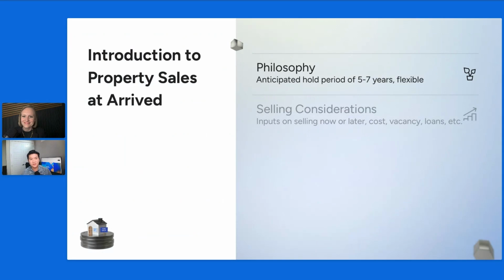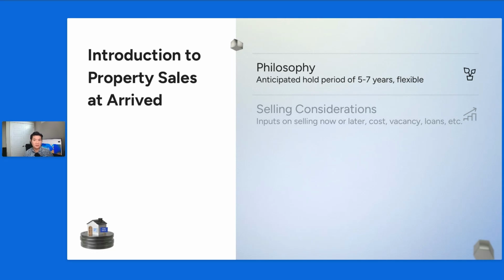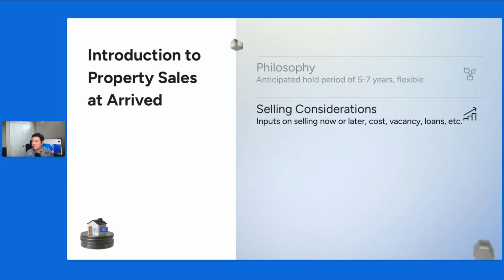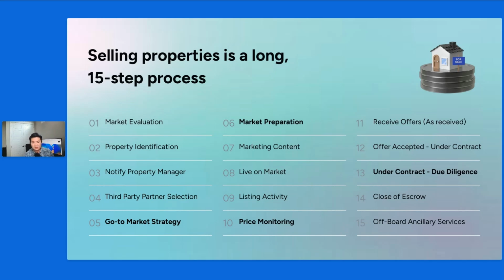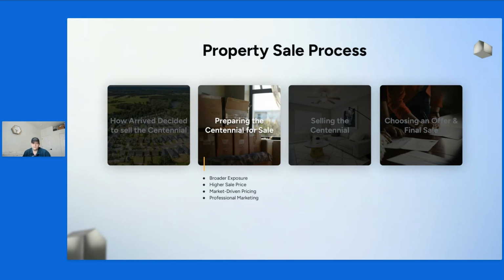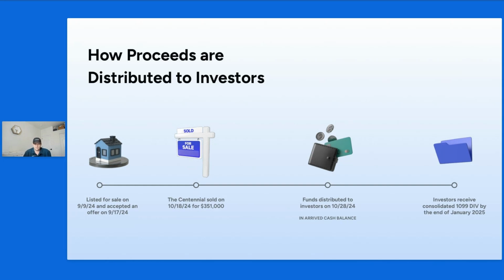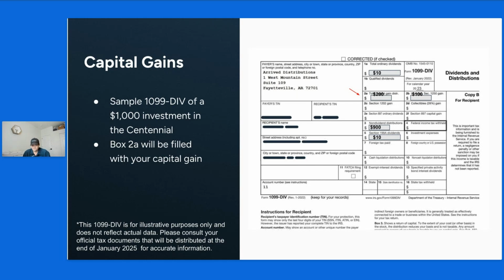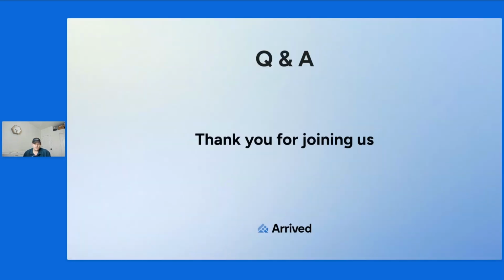The Centennial Property Sale | Arrived Webinar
Learn about Arrived's Property Sale Process in this webinar, featuring Cameron Wu (VP of Investments) and Jeff Talbert (Director of Investment Valuation). They share insights on our property sales philosophy, the step-by-step selling process, and what investors can expect when a property is listed for sale. Hosted by Korin Hedlund (Investor Relations), this session also includes a live Q&A to address your questions.

Buy shares of properties, earn rental income and appreciation — let Arrived take care of the rest.